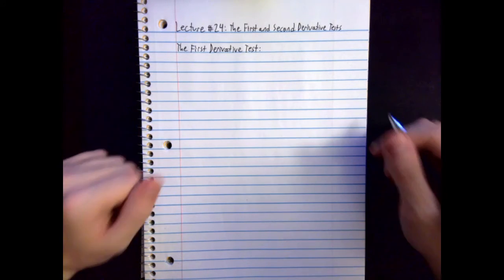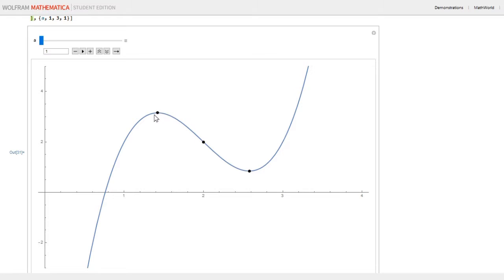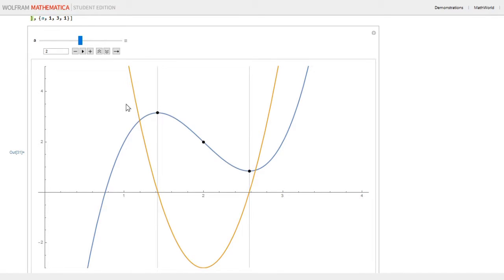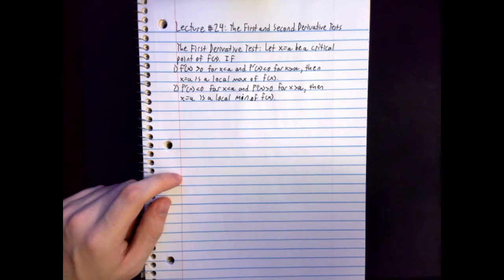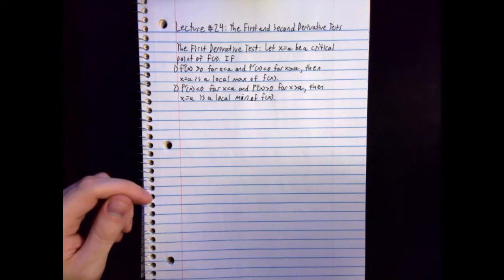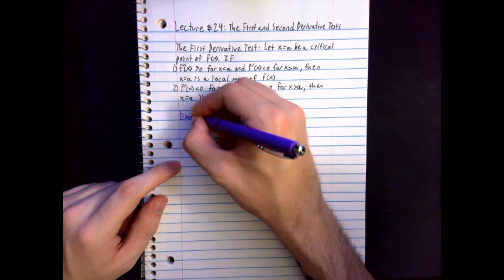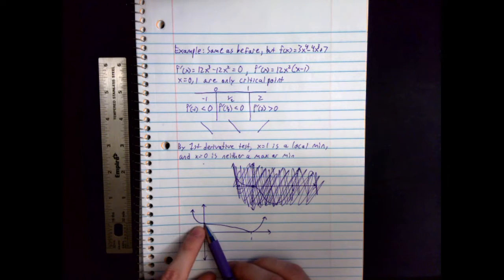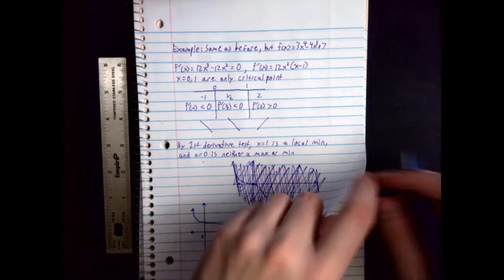Lecture 24: The First and Second Derivative Tests